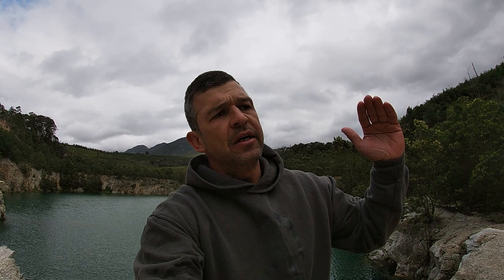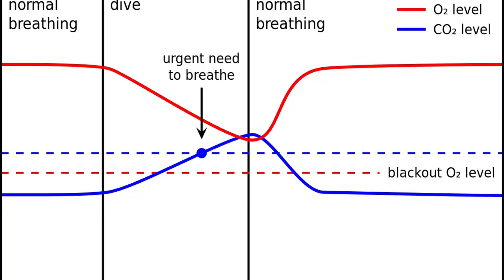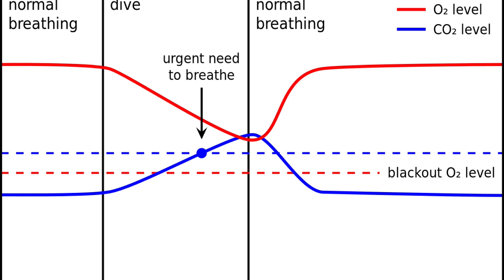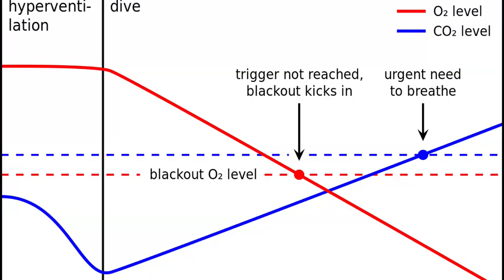SPEARFISHING SECRETS EP 2 - THE BREATHE UP - BETTER BOTTOM TIME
In Ep 2 of our SPEARFISHING SECRETS series we talk about the breathe up and how a couple of small changes can make  a huge difference in your diving.

We cover the do's and don't when it comes to the all important final breath before you race down to spearfish that toffee.